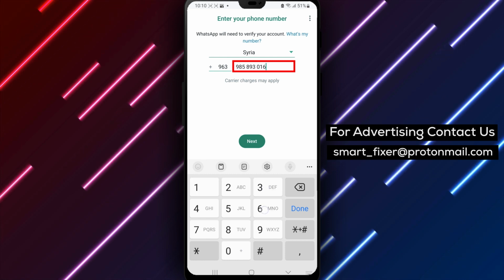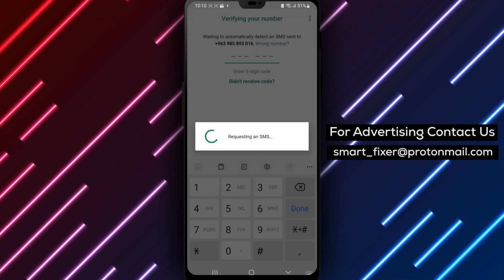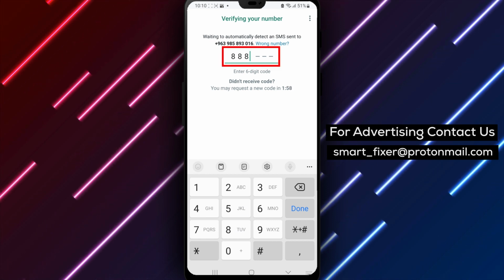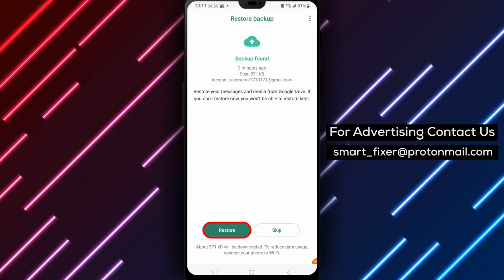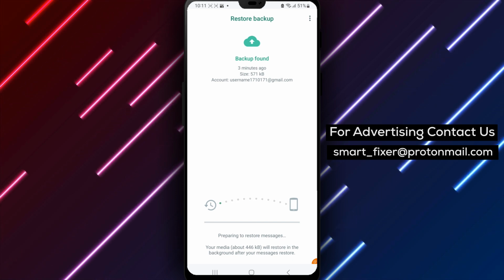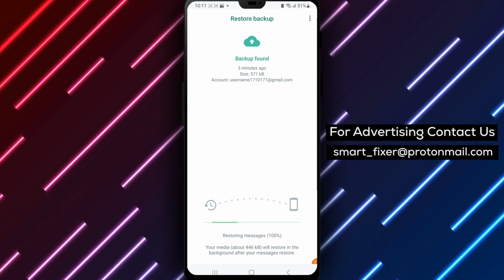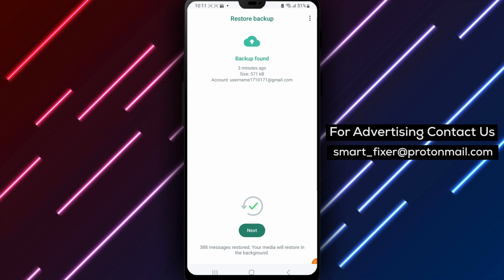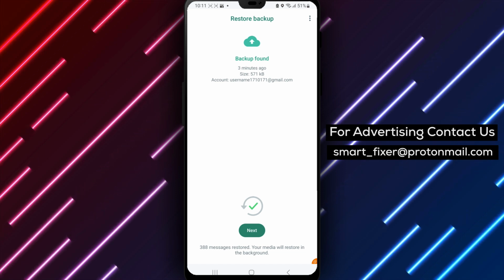How To Restore WhatsApp Chat On Android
Here are 5 steps for restoring WhatsApp chat on Android:
1. Install and open WhatsApp.
2. Verify your phone number.
3. Tap "RESTORE" when prompted to restore your chats and media from Google Drive.
4. After the restoration has completed, tap "NEXT."
5. Your chats will be displayed once initialization is complete.
In this tutorial, you'll learn how to restore WhatsApp chat on your Android device. Restoring your chat history can help you recover important conversations and memories.
To begin, install and open WhatsApp on your Android device. If you haven't already, verify your phone number by entering the verification code that you receive via SMS.
When prompted to restore your chats and media from Google Drive, tap on "RESTORE." This will restore your chat history and media files from your Google Drive backup.
After the restoration process has completed, tap on "NEXT." Your chats will be displayed once initialization is complete.
It's worth noting that restoring chat history from your Google Drive backup may take some time, depending on the size of your backup file. Ensure that you have a stable internet connection and enough battery life to complete the process.
If you're having trouble restoring your chat history, you can try uninstalling and reinstalling WhatsApp on your Android device. This may help to resolve any issues with the app.
That's it! You've successfully learned how to restore WhatsApp chat on your Android device. Restoring your chat history can help you recover important conversations and memories.